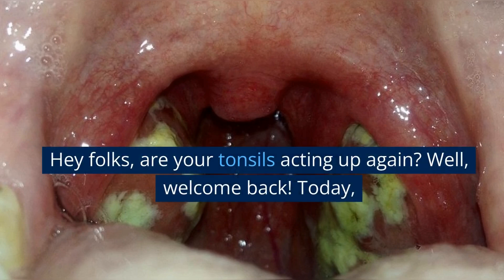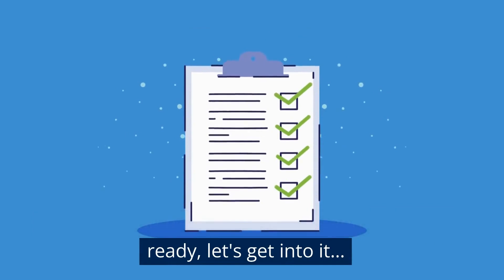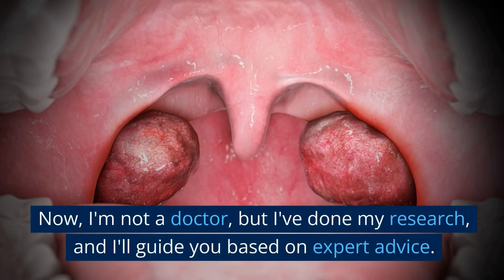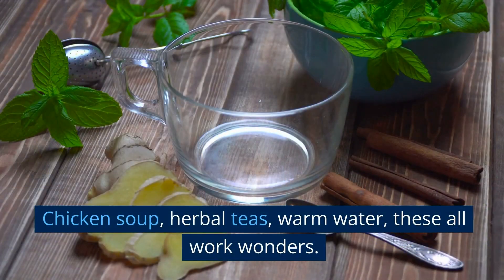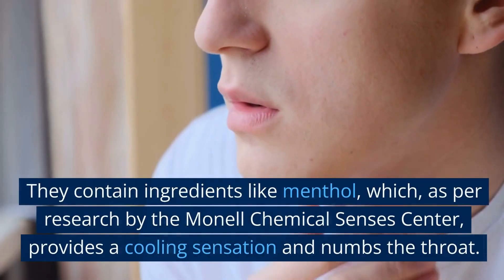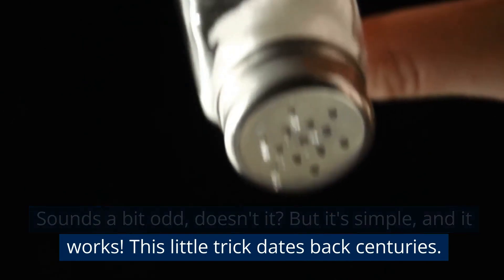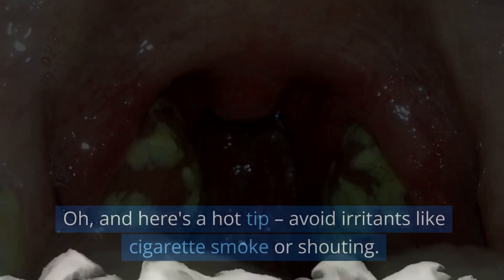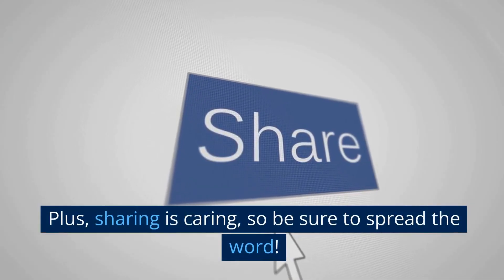No More Sore Throat: Here’s How to Get Rid of Tonsillitis Now!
Are your tonsils acting up again? Today, we're tackling a throaty problem, tonsillitis, and I'll be sharing some surefire ways on how to get rid of tonsillitis. So, let's dive right in!
Herbal teas
Chicken soup
Lozenges (your favorite flavor!)
Salt (for the gargling solution)
Water

Let's start by understanding what's causing this annoying situation. See, tonsillitis is usually caused by a virus or bacteria. When these little troublemakers attack your tonsils, it causes inflammation and makes swallowing feel like a chore! And no, it's not fun.

Now, I'm not a doctor, but I've done my research, and I'll guide you based on expert advice. Don't forget, if your symptoms persist or become severe, it's essential to get professional medical help.

The first thing you want to do is rest and hydrate. You're probably thinking, 'Duh, I knew that already'. But the trick is in how you do it. Not just a glass or two of water, we're talking about a steady stream of fluids throughout the day. Chicken soup, herbal teas, warm water, these all work wonders. According to a study by the University of Nebraska Medical Center, chicken soup has anti-inflammatory properties that can soothe a sore throat. So, it’s not just a grandmother’s tale!

Next up, lozenges. Remember those cherry or honey-flavored cough drops you liked as a kid? Time to stock up on them. They contain ingredients like menthol, which, as per research by the Monell Chemical Senses Center, provides a cooling sensation and numbs the throat. The feeling might be strange at first, but trust me, your throat will thank you!

Now, this might surprise you. Gargling with warm salt water. Sounds a bit odd, doesn't it? But it's simple, and it works! This little trick dates back centuries. You just dissolve half a teaspoon of salt in a cup of warm water, gargle for a few seconds, and spit it out. A study from the American Journal of Preventive Medicine shows this can reduce swelling and flush out irritants.

Don't forget to show your humidifier some love. Dry air can aggravate your sore throat, and a humidifier can add some much-needed moisture. Think of it as a spa treatment for your tonsils!

Oh, and here's a hot tip – avoid irritants like cigarette smoke or shouting. Your tonsils are already fighting the good fight, they don't need any extra stress.

We've all been there – that dreaded tonsillitis battle. So why not share your experiences and tips? Plus, sharing is caring, so be sure to spread the word!

Image credits...